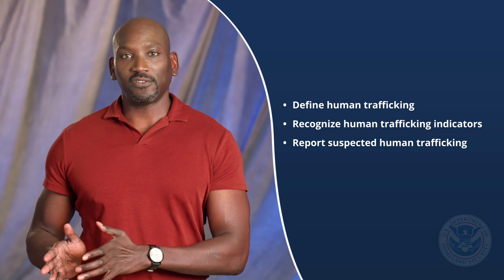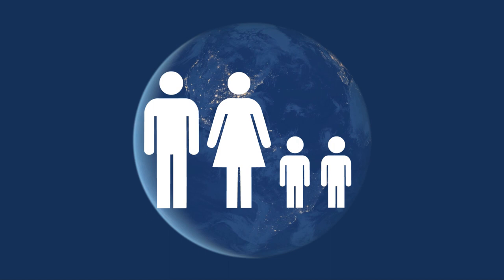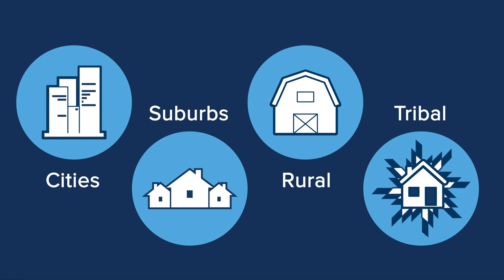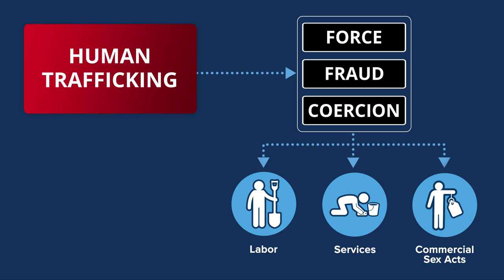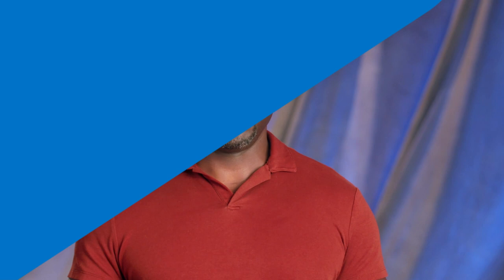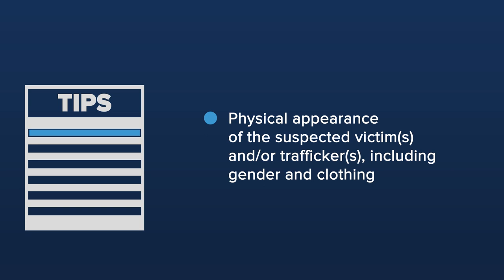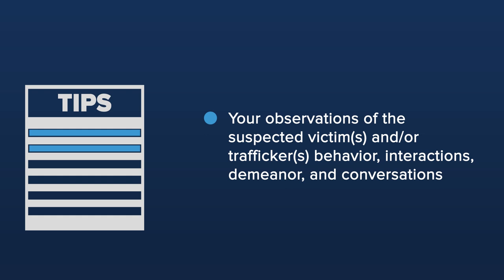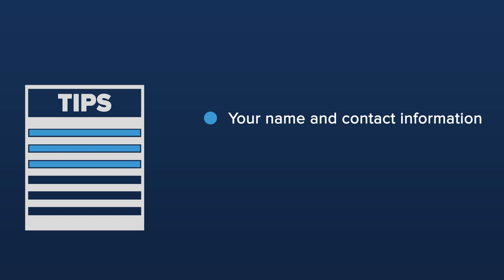DHS Blue Campaign Human Trafficking Awareness Training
Department of Homeland Security Public Awareness Training.
General Public Indicators Training Course
Welcome to the Blue Campaign's General Public Indicators Training Course. The course is divided into four main parts along with an introduction and conclusion. The main parts are:
1. What is Human Trafficking?
2. Indicators of Human Trafficking
3. Reporting Suspected Human Trafficking
4. Scenarios